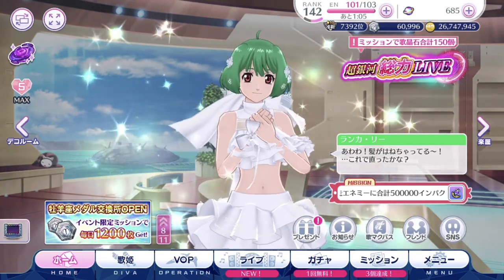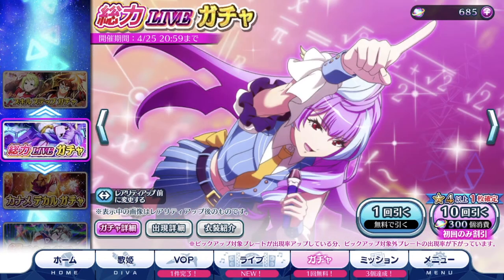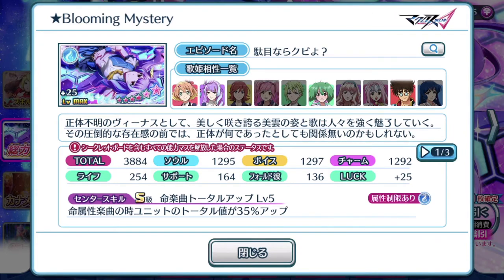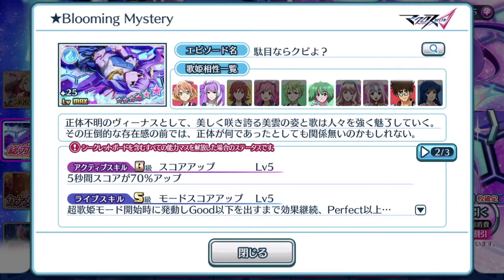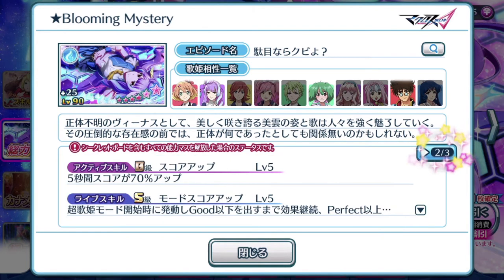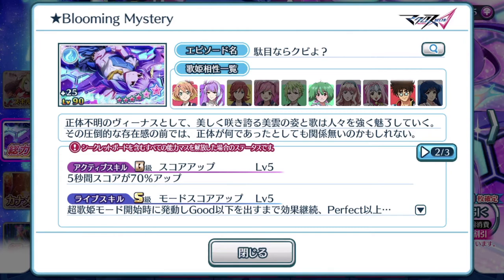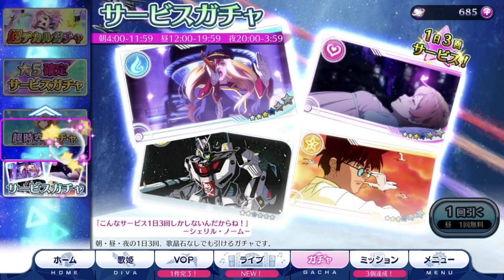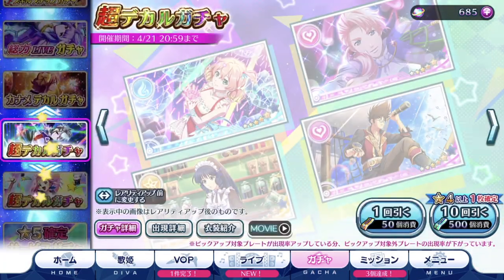【歌マクロス】Finally Mikumo gets her Blau Blume